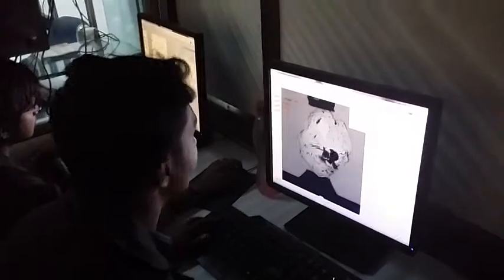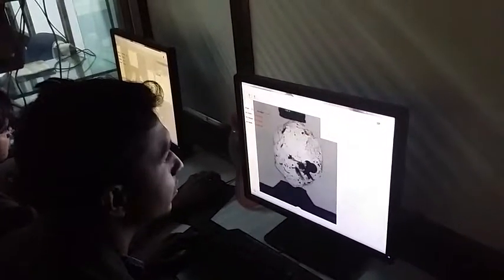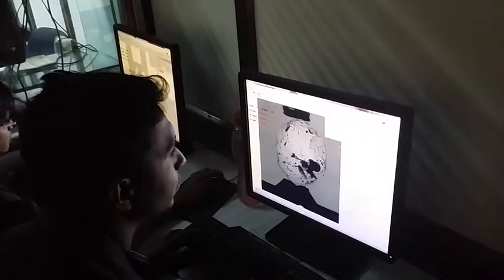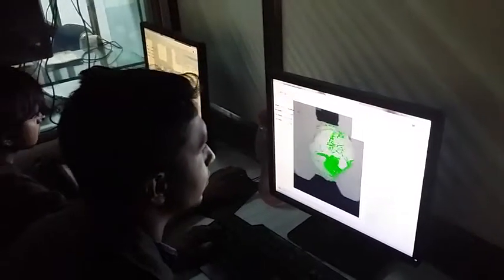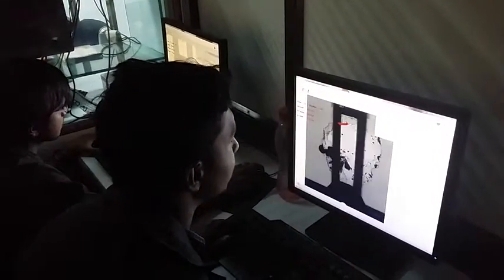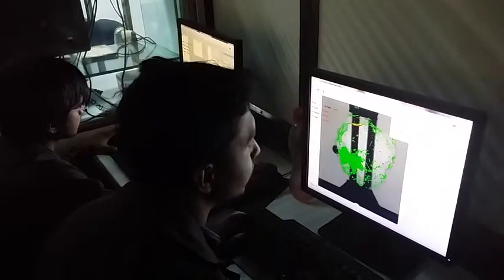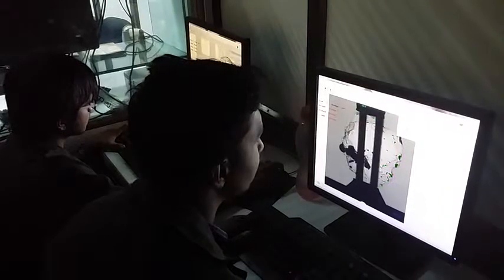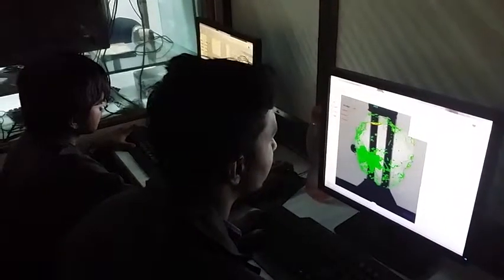다이아몬드 원석마킹 컴퓨터시스템